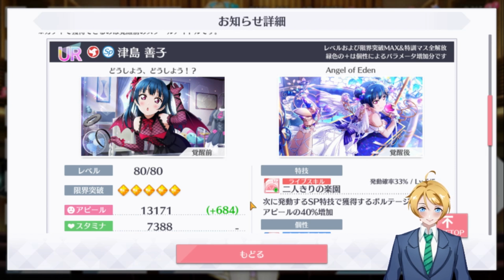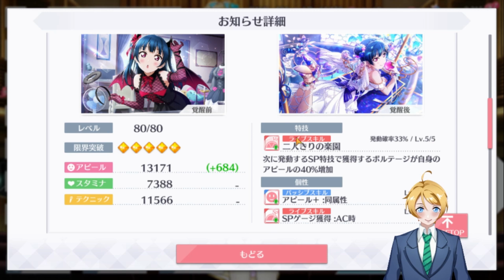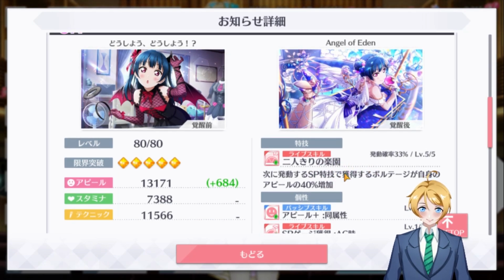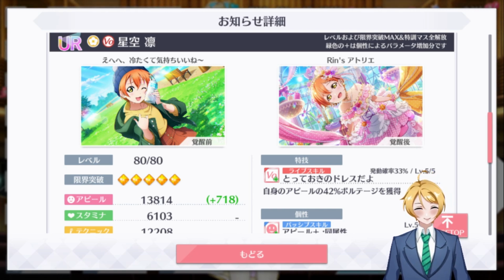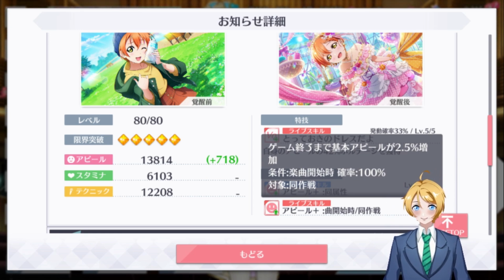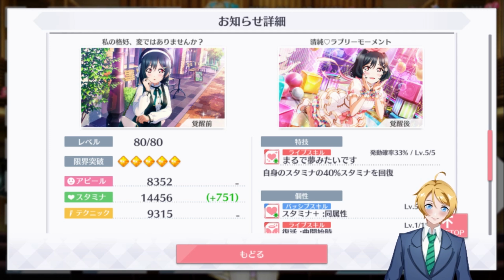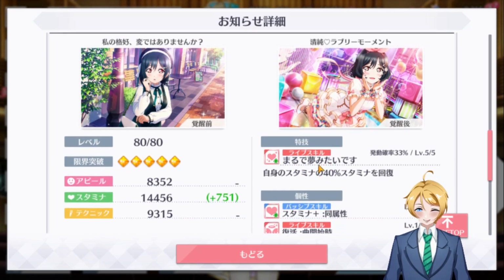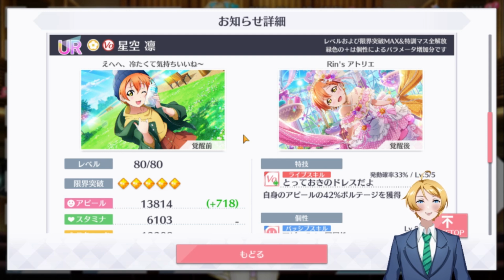[Instant Analysis] 2nd Season FES Banner: Yohane, Rin, Shioriko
The news just dropped on the next FES banner on JP, so here is where I go over my initial viewing of all 3 of the highlighted URs.

Note: Yes, I realize my evaluation on Yohane's LSA is incorrect.  I misread it initially.  The LSA is still not great.